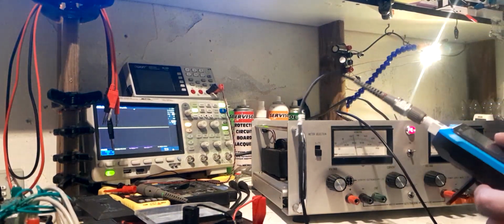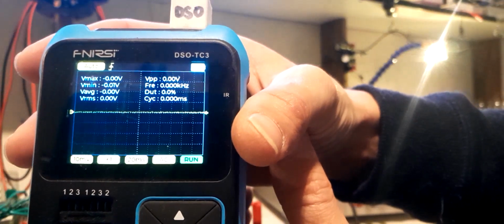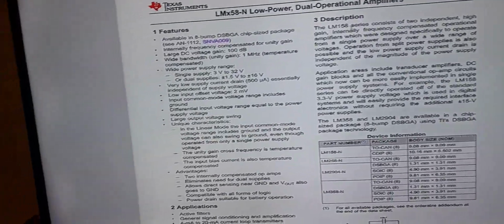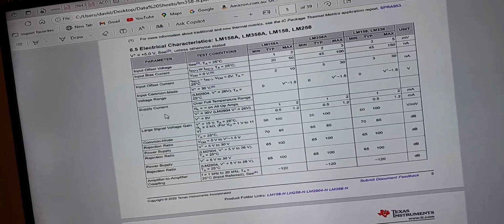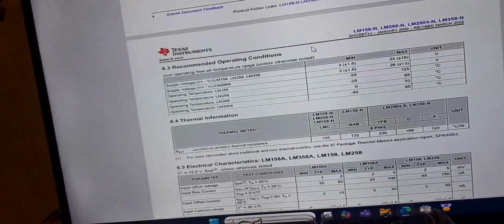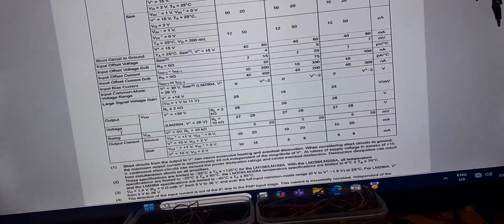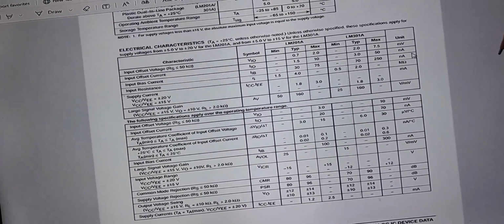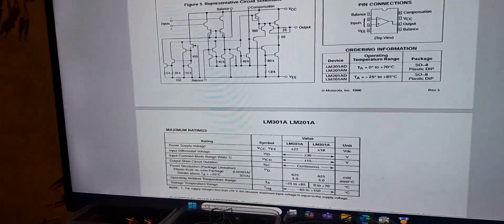Part 19 SE 612b I give up with jfet opamps going to use somthing else (you'll see why!)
This one is a good watch, but I do have direction to go in now so thats good!